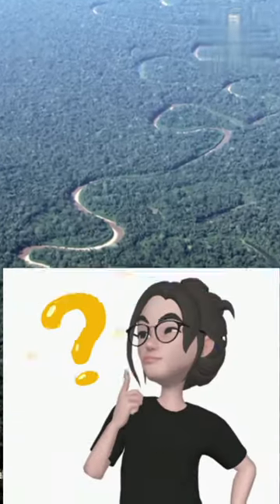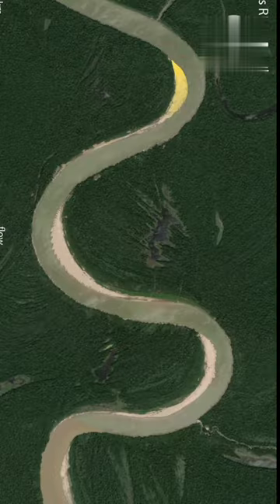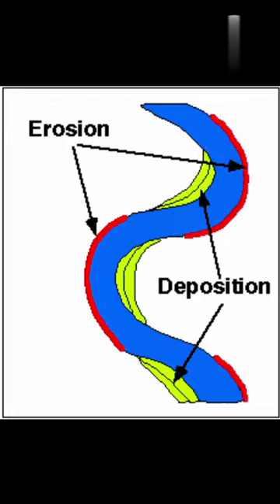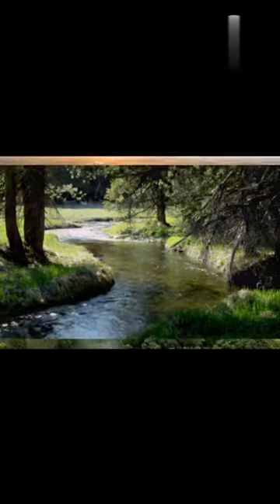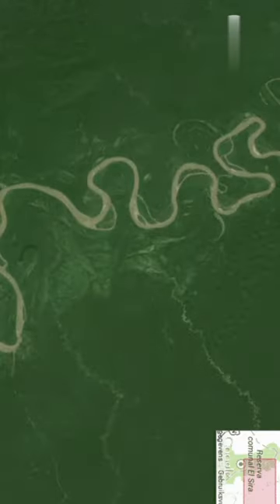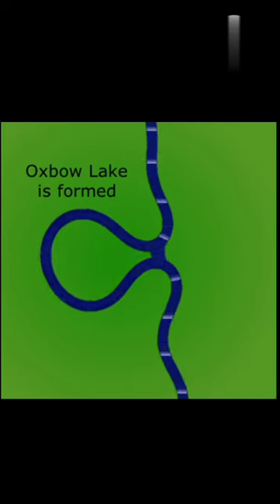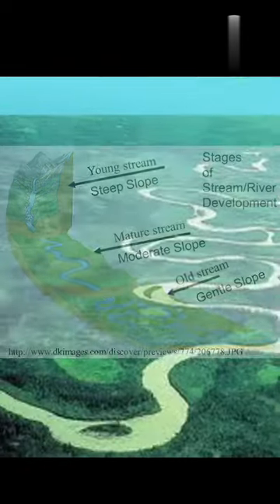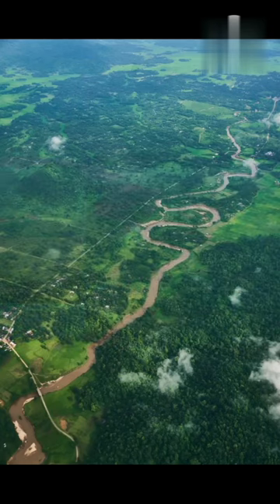Formation of meander, & oxbowlake ....geography.